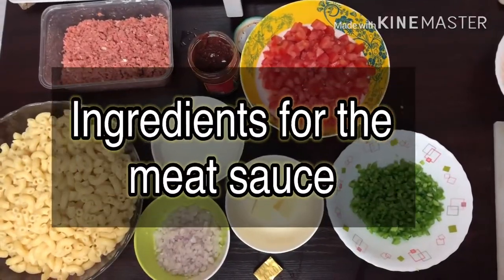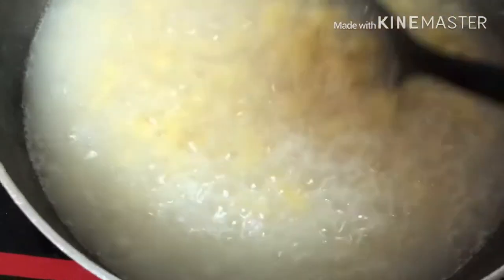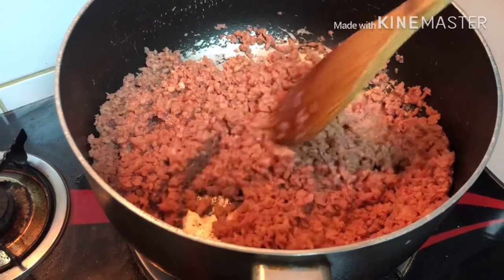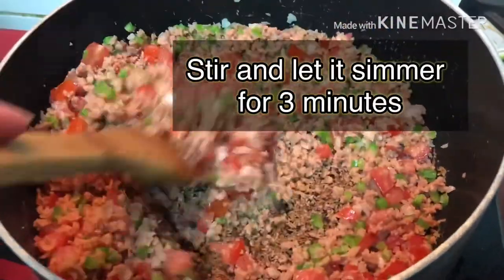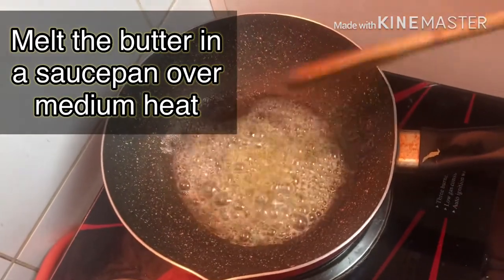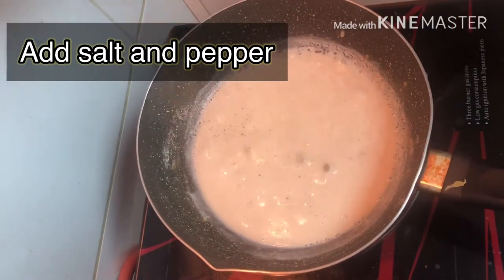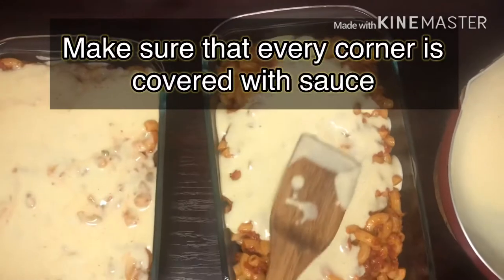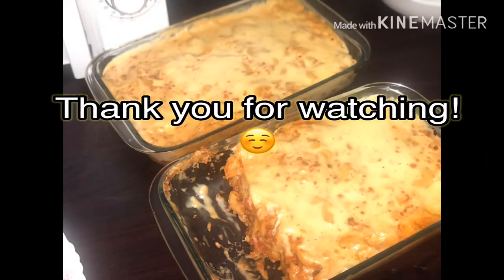Cheesy Baked Macaroni Recipe | How to Cook Baked Mac and Cheese | Microwave Oven Baked Mac